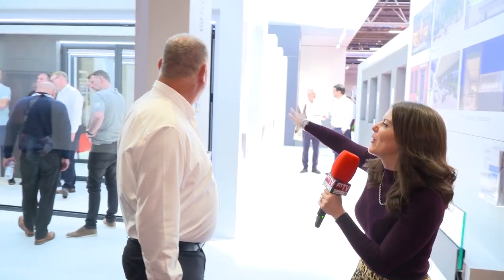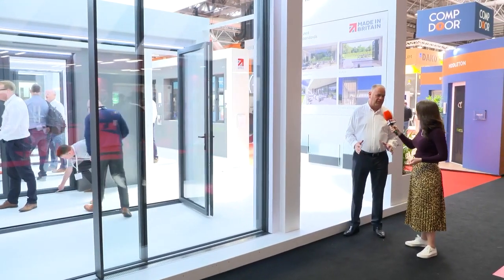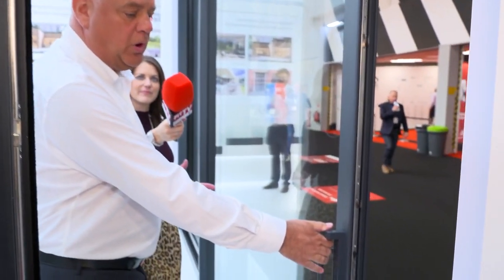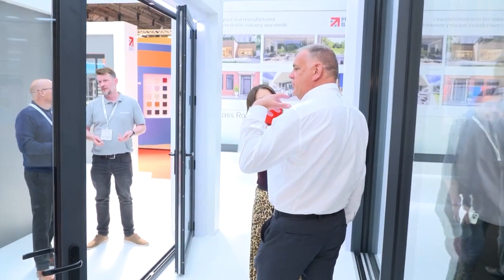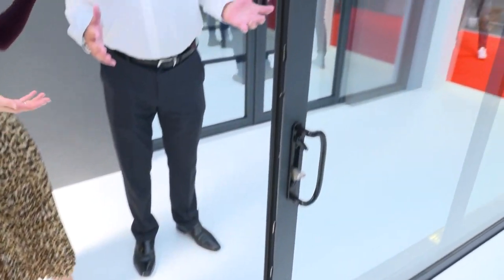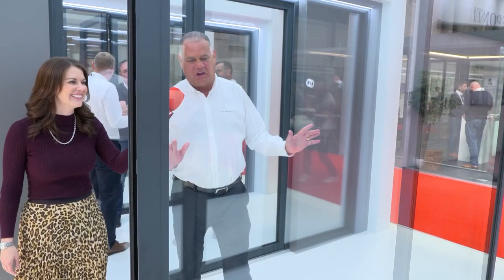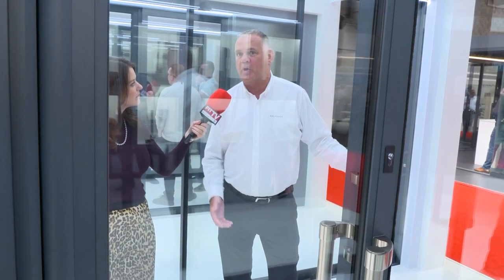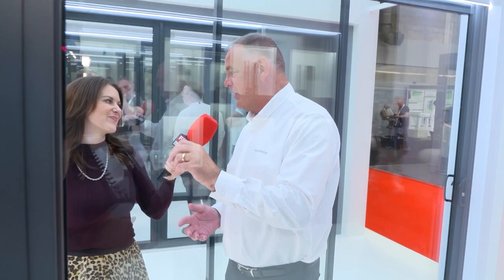Exlabesa Architecture at FIT Show 2023